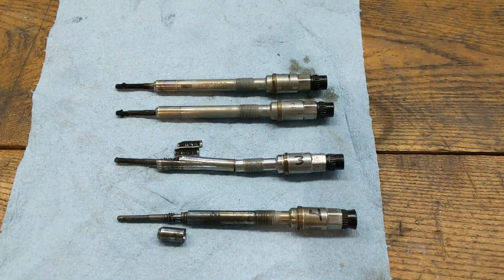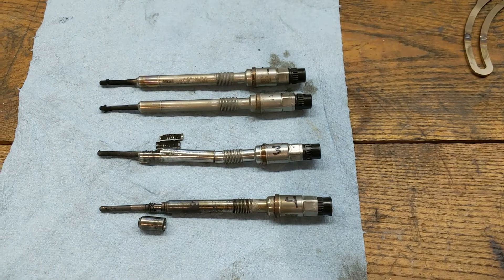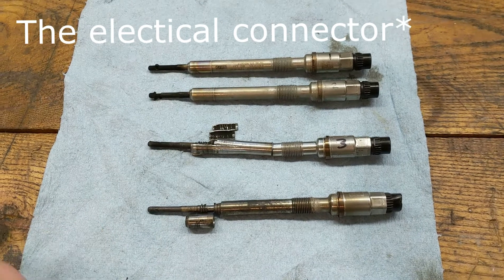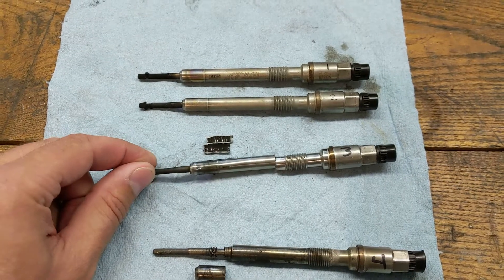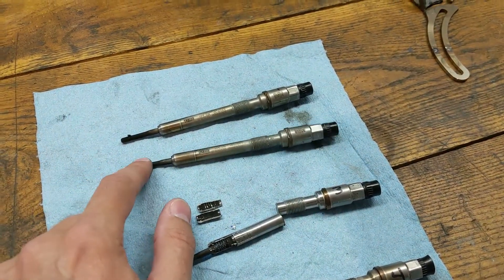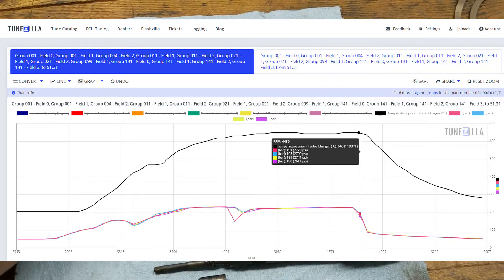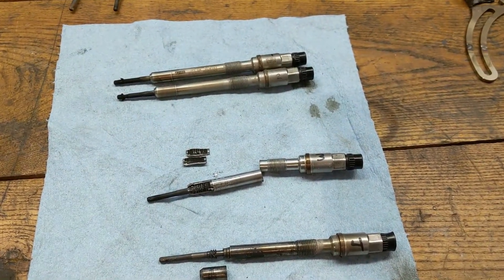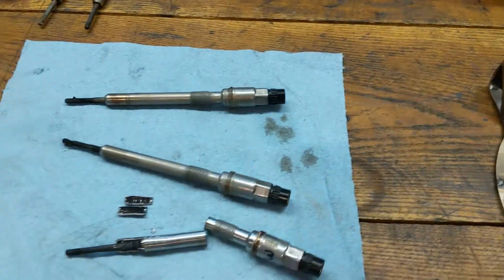Glow Plugs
VW TDI Common Rail - Glow plug issues.